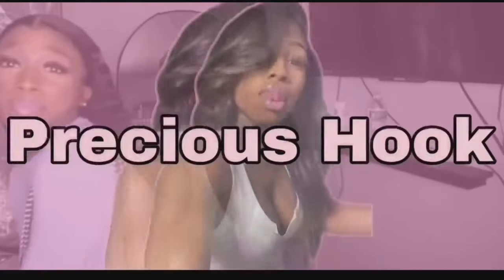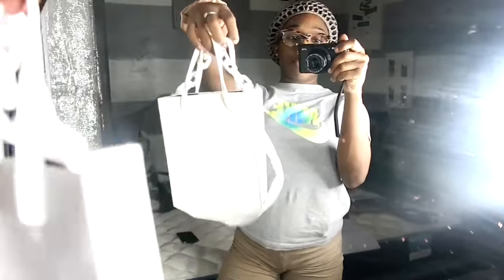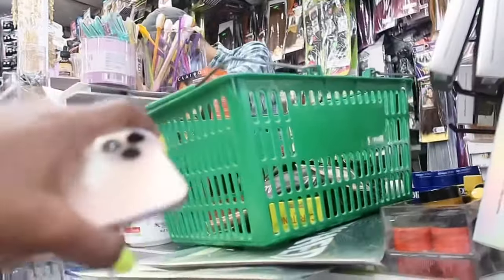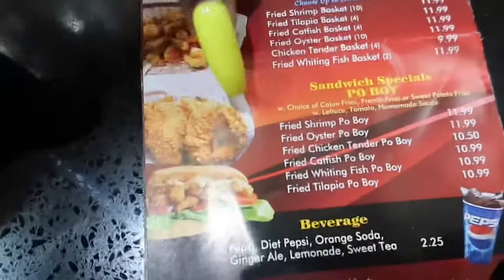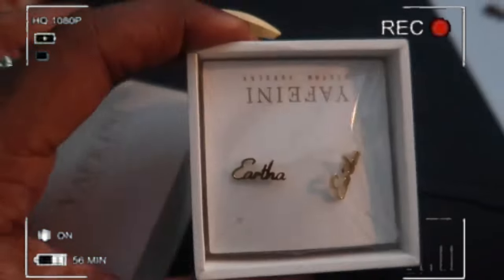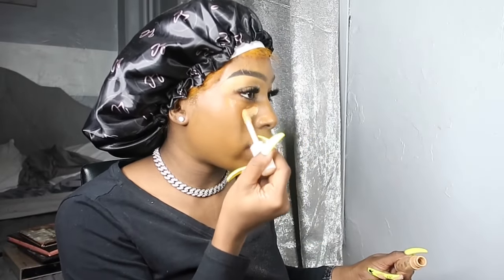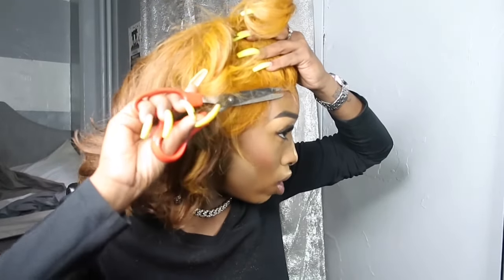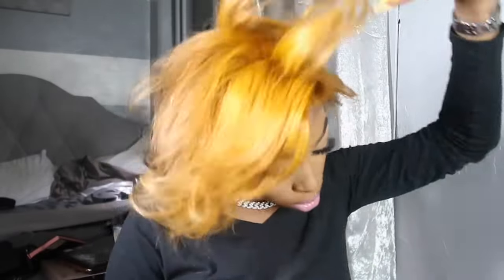VLOG: COME TO MY APPOINTMENT$ w me 🤠 nails•lashes•wig install•photoshoot•ETC FT: ULA HAIR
Make sure you subscribe😉😉😉 in this video I will doing a little bit of self care (kinda) come with me to do my nails, toes, lash extensions, makeup & a wig install FT: ULA HAIR!! I hope you enjoy baby 💖

Business Insta: thebujiico 💕

IF YOU HAVE GREAT TASTE THEN.

FAQ 🧿

Age: 18
Grade: HS senior
Name: Precious Hook
Fav Color: Pink
Sub Count: 50,747
Who do I love? You! For being here 😊

Code: PRECIOUS10

$20 OFF on all our bouquets if used at checkout, valid for 30 days after this is posted

CODE: NYCPRECIOUS20

Product information: Body Wave 13X4 Lace Frontal 14inch Bob Wig